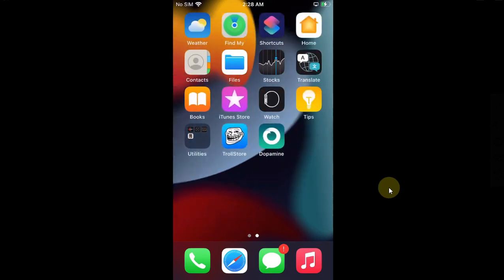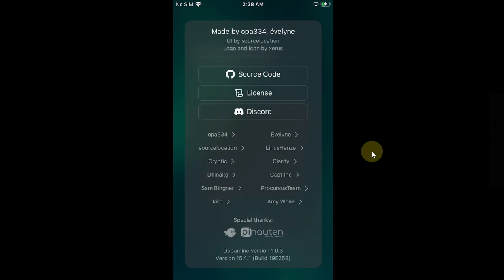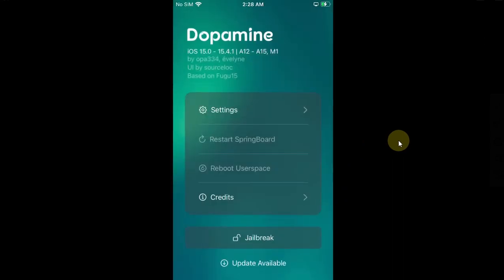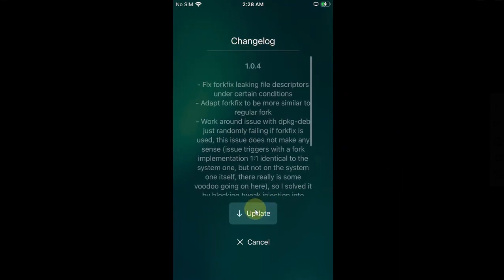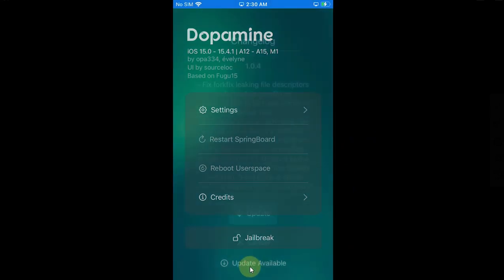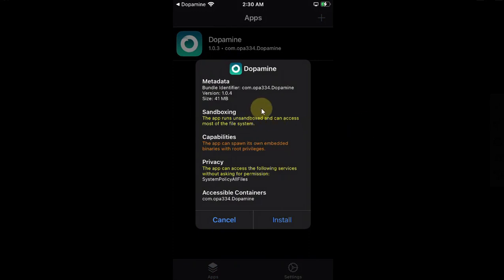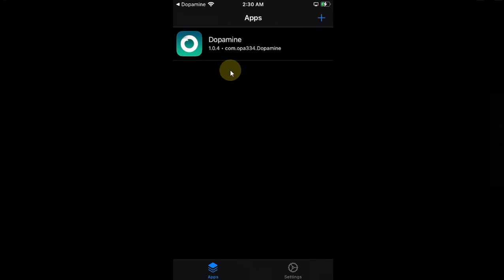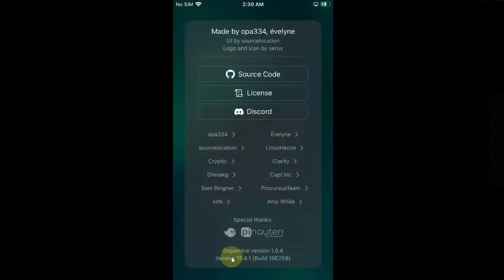How to Update Dopamine Jailbreak Automatically Without Manually Installing | Detailed Guide | 2023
This video showcases how to automatically update Dopamine Jailbreak app to the latest version available without manually installing it each time an update is available. The method along with the Dopamine Jailbreak app is completely free for everyone.